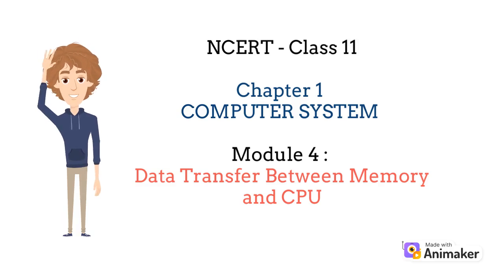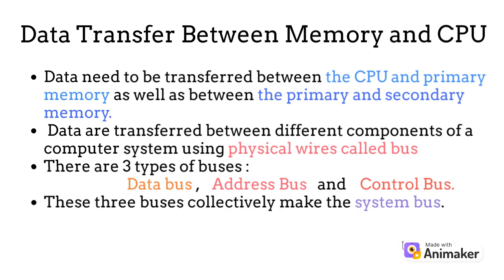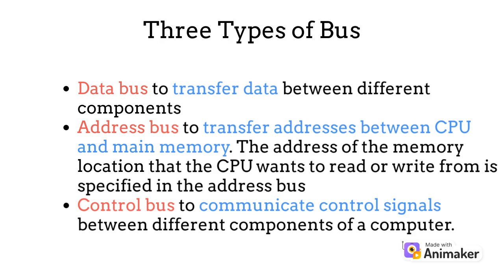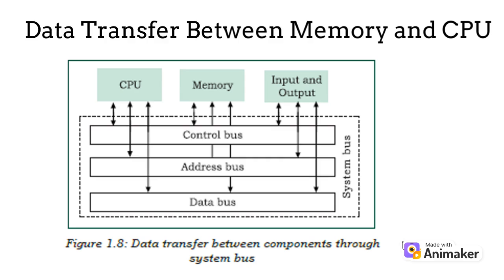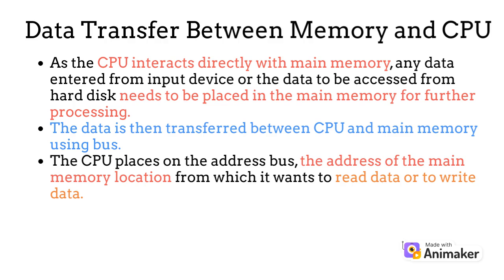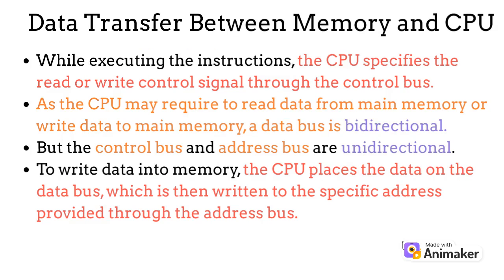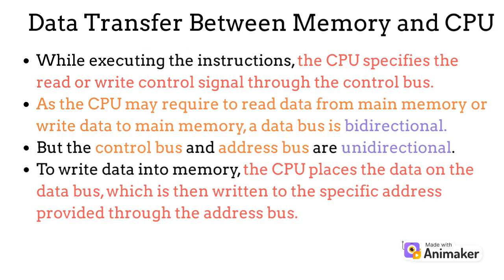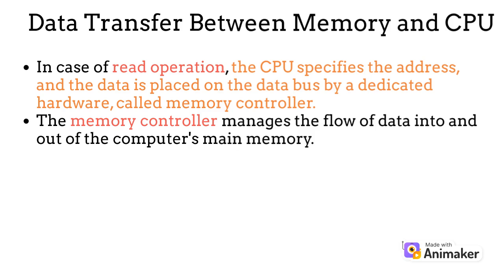1.4 Data Transfer Between Memory and CPU - Computer System Class 11 Computer Science Chapter 1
This video consists of the complete topic - Data Transfer Between Memory and CPU from Chapter 1 Computer System from the NCERT Class 11 syllabus. The whole Introduction to Computer System was completed in 4 minutes.
This video covers topics :
Bus
Types of Bus
Data Bus
Address Bus
Control Bus
Data Transfer Between Memory and CPU
Memory Controller

Other modules will be covered in the subsequent videos.
This video is meant to help students revise faster and help them with their exams. This can also be considered as an audiobook for the first module.